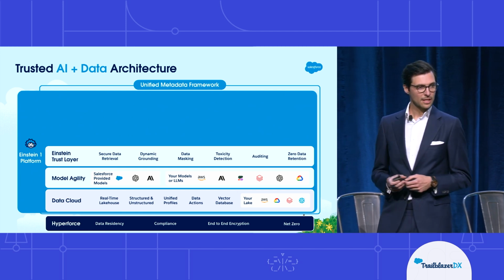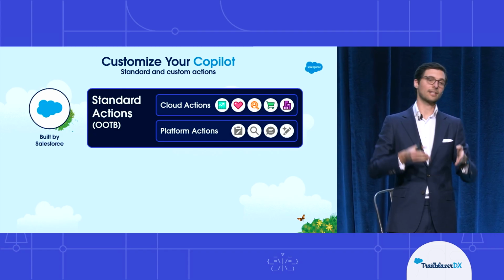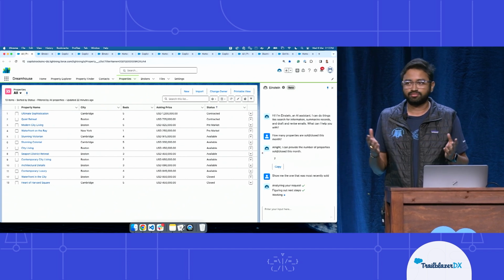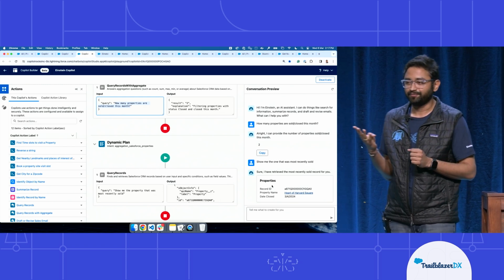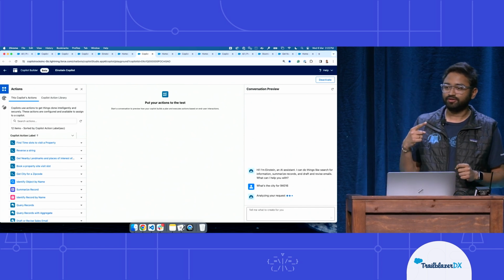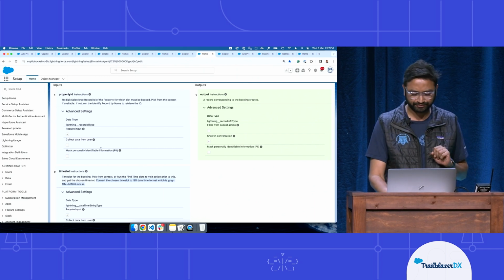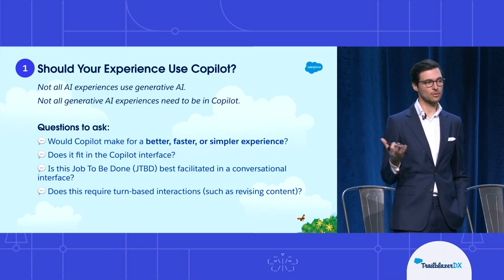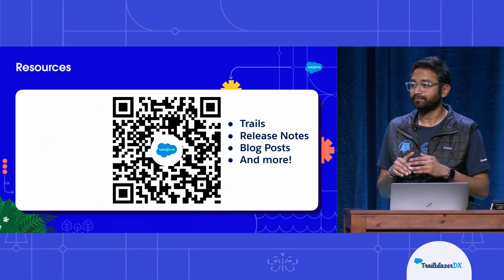Get Started with Einstein Copilot Actions for Developers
Update April 25, 2024: Einstein Copilot, which was Beta during TrailblazerDX 2024, is now Generally Available.

Join us for a developer deep-dive into Copilot Actions. Learn how to use Apex and Prompt Templates to equip Einstein Copilot with custom actions it can take on a user's behalf.